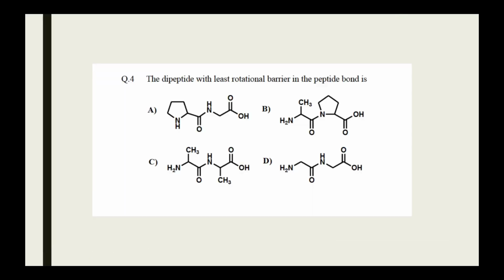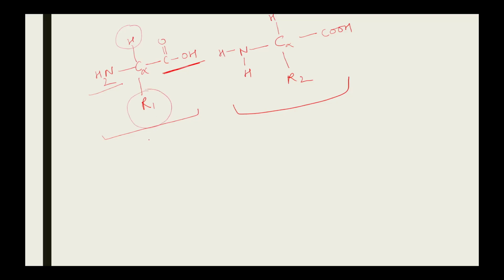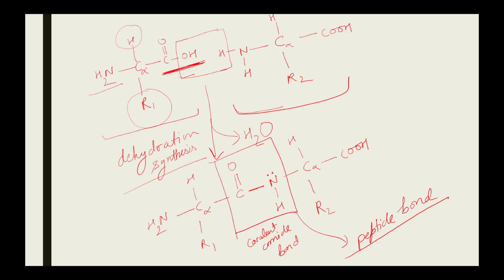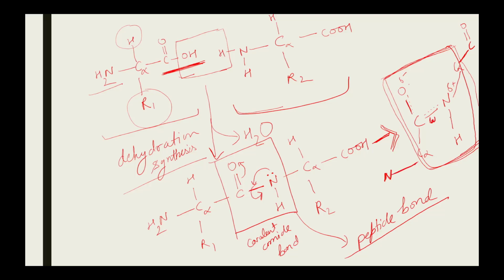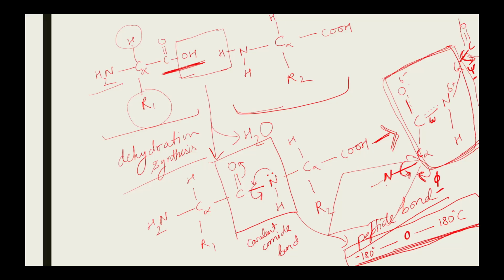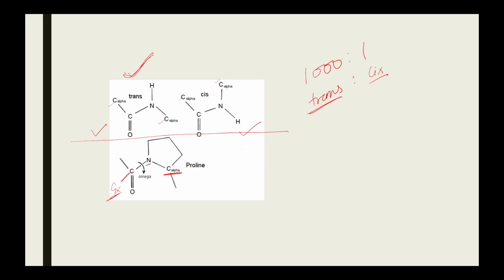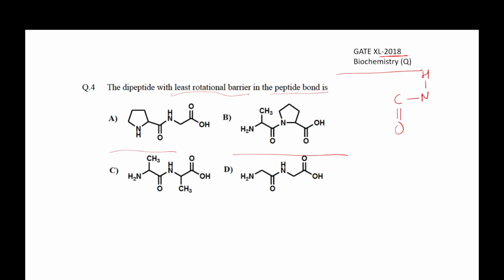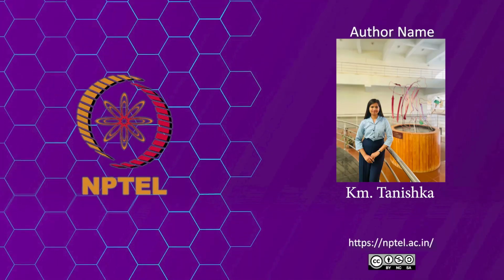Q4 XL-Q 2019